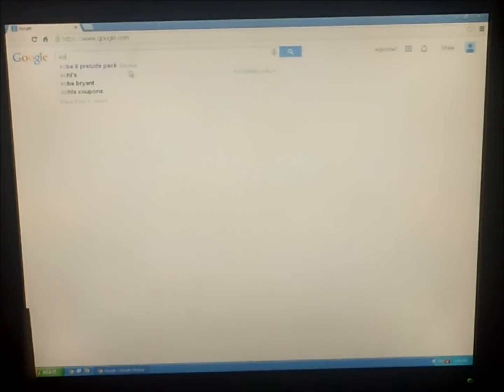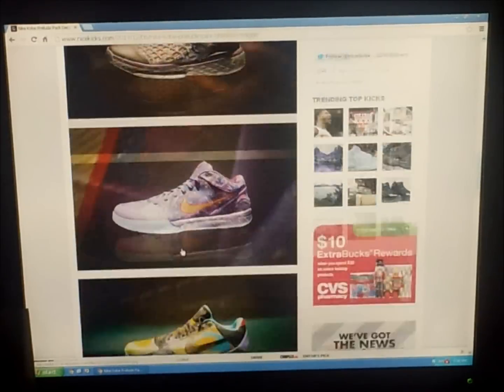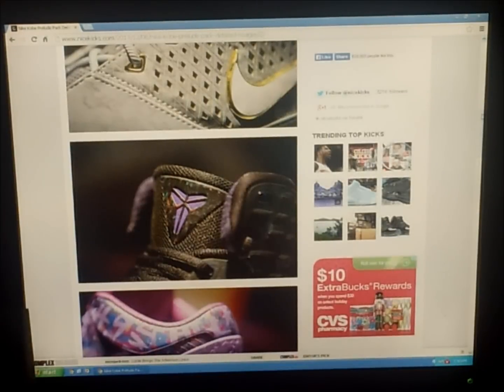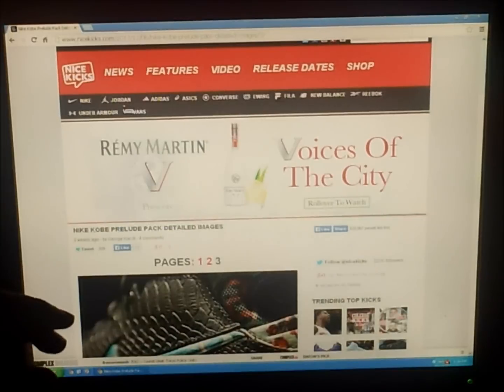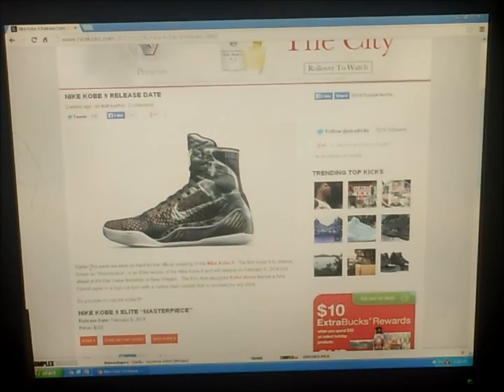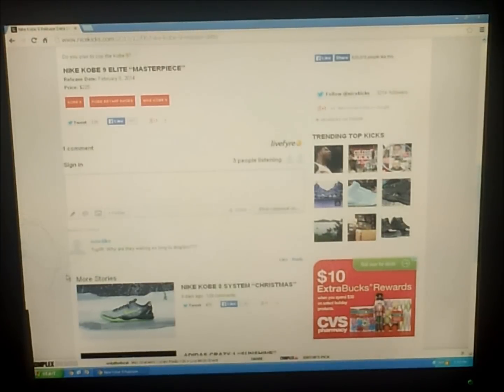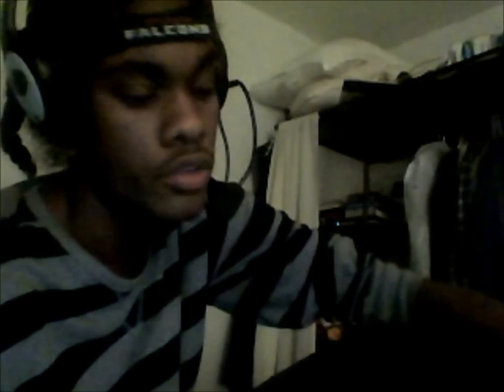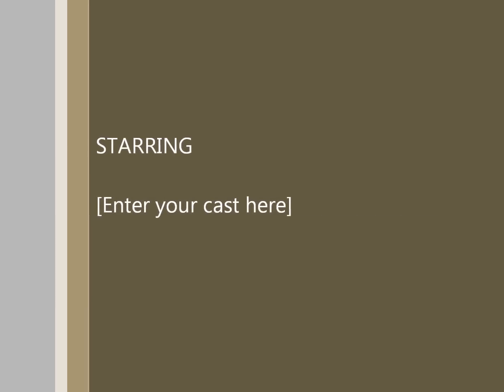Sneaker News #1, Kobe 8 prelude pack and Kobe 9 release date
Here is Djbrothe1 making his first video of sneaker news. Also the Kobe 9 comes out February 8th 2014.